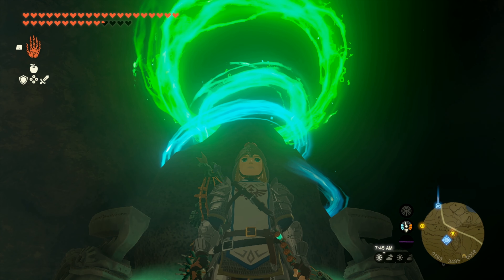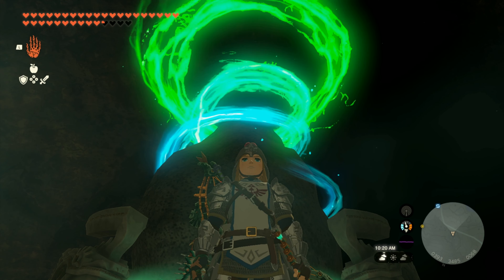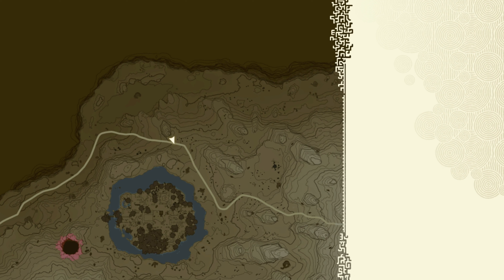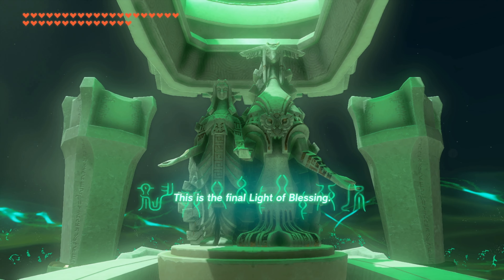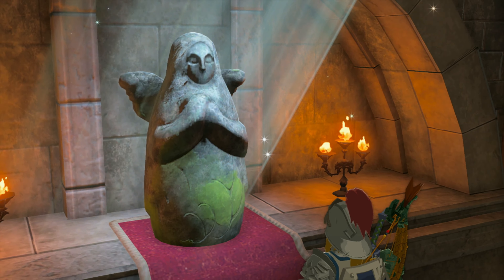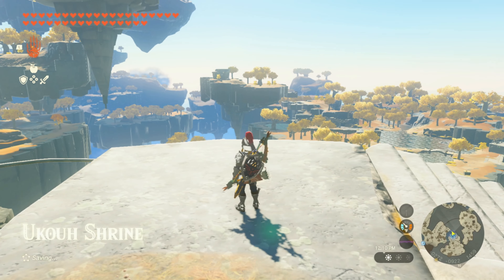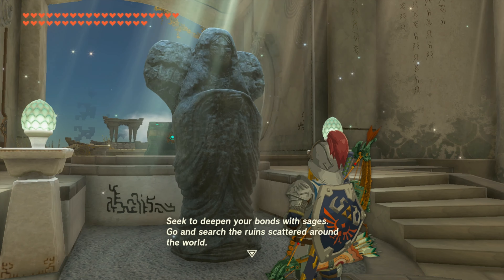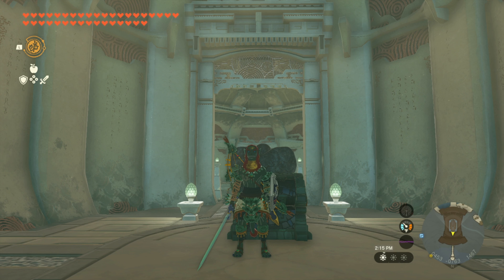The Legend Of Zelda: Tears Of The Kingdom - What Happens When You Find All 152 Shrines???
Welcome to my videogames gameplay walkthrough of The legendofzelda tearsofthekingdom! Join me as we embark on an epic adventure through the enchanting lands of Hyrule. In this video, I will show you what happens when you find and complete all 152 shrines and the reward you receive at the Temple of Time!

Completing all 152 shrines in TOTK awards you the Ancient Hero's Aspect Outfit set for Link.

There are 152 shrines scattered on the surface and sky around Hyrule, 120 shrines are on the surface, 32 are in the sky.

As the chosen hero Link, we'll unravel the mystery behind the tears that threaten to plunge the kingdom into darkness. From lush forests, treacherous dungeons, and even floating sky islands, we'll encounter challenging puzzles, fierce enemies, discover powerful relics, and allies to aid our quest. With the help of iconic weapons like the Master Sword, we'll journey through breathtaking landscapes and engage in thrilling boss battles. Get ready to immerse yourself in the rich lore, captivating gameplay, and the timeless magic that makes the legendofzelda series a true masterpiece.

zeldatearsofthekingdom is being played on a Nintendo Switch OLED Edition and captured in ultra high resolution with an Elgato 4k Capture Card. This gameplay walkthrough video shows what happens after you find and complete all 152 shrines and acquire the Ancient Hero Armor Aspect Set, defeat the Demon King Ganon, rescue Princess zelda, and save Hyrule! The Legend Of Zelda: Tears Of The Kingdom totk was released on May 12th, 2023 for the Nintendo Switch!

Take These, It's Dangerous To Go Alone!